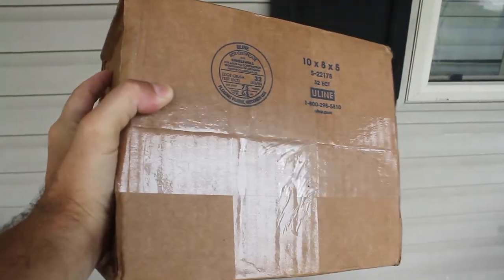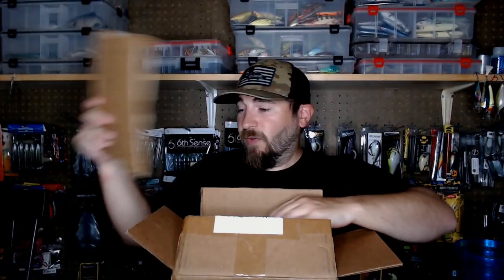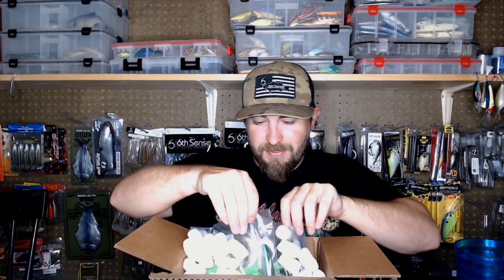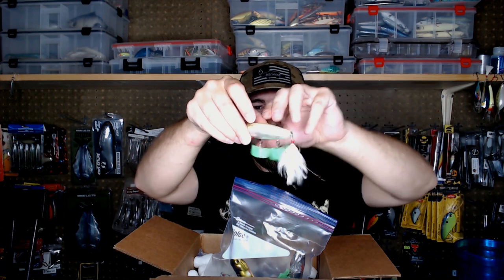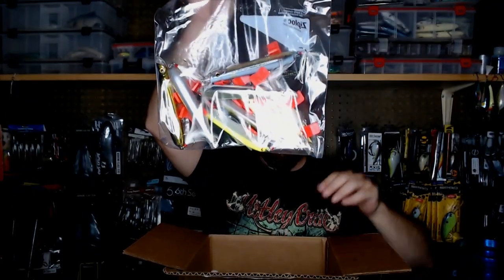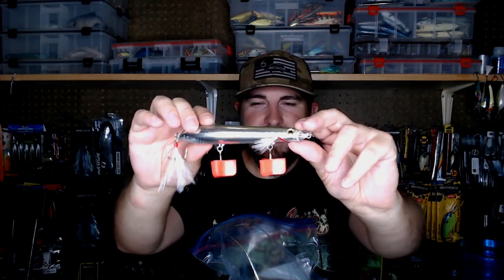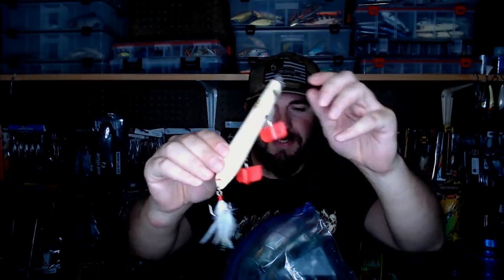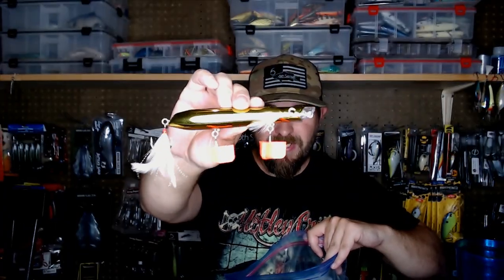The Biggest Score Yet! Holy Grail of Baits! (Super Expensive & Rare Find!)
These are some of the hardest baits to find on the planet. Main Reason is they catch fish! These were discontinued about 6 years ago! Paycheck baits are super famous for their Repo Men Topwater Bait, The Transporter Frog, and the Super Rare "The One" Pencil Popper Bait. Thanks to an awesome subscriber, I was able to get a huge pile of them! Almost a complete set! Only missing a few colors!

Leave a comment on this video! What is one super rare bait you wish they still made!

*Download the OFFICIAL Baitman RAW Podcast*

**Socail Media Links**
Snap: BaxTheBaitman

Official Baitman Box!

Links to Gear Used in Video!
*Rod
*Reel
*Line
*Sunglasses
*Shirt
*Hat

Camera: Canon 7D (Old School) / Go Pro Hero 3+
Computer: HP Envy x360
Editing Software: Adobe Premier Pro/Adobe Photoshop CC